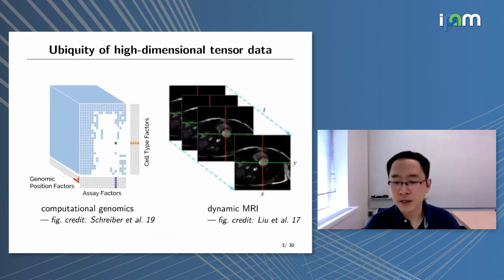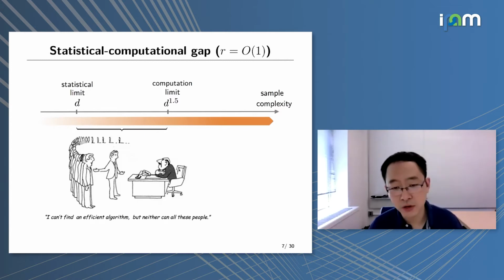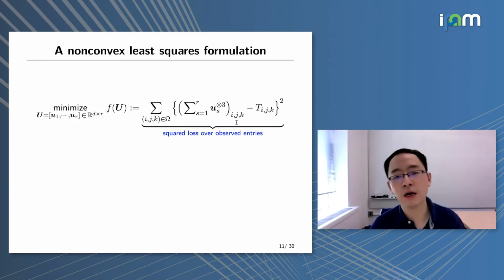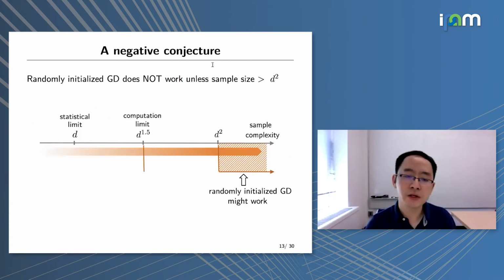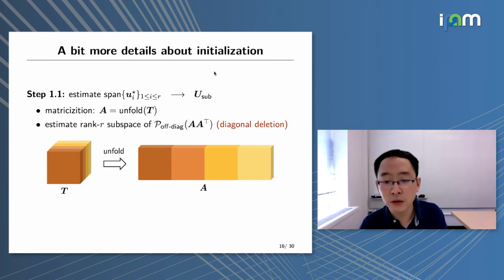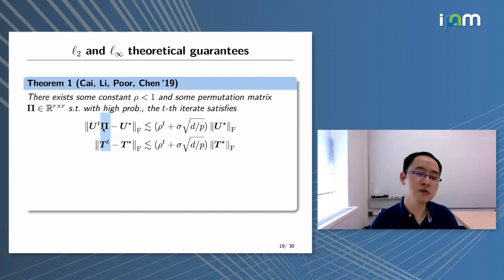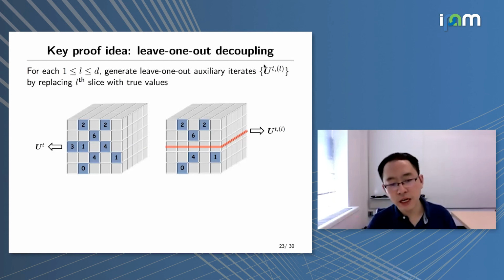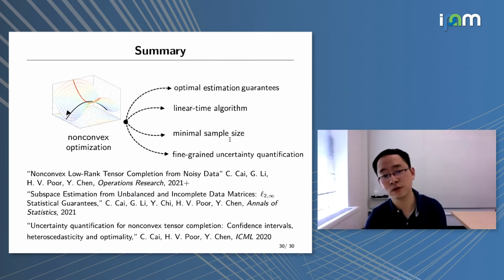Yuxin Chen: "The Effectiveness of Nonconvex Tensor Completion: Fast Convergence & Uncertainty Qu..."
Workshop IV: Efficient Tensor Representations for Learning and Computational Complexity

"The Effectiveness of Nonconvex Tensor Completion: Fast Convergence and Uncertainty Quantification"
Yuxin Chen - Princeton University

Abstract: Recent years have witnessed a flurry of activity in solving statistical estimation and learning problems via nonconvex optimization. While conventional wisdom often takes a dim view of nonconvex optimization algorithms due to their susceptibility to spurious local minima, simple first-order optimization methods have been remarkably successful in practice. The theoretical footings, however, had been largely lacking until recently.

This talk explores the effectiveness of nonconvex optimization for noisy tensor completion --- the problem of reconstructing a low-CP-rank tensor from highly incomplete and randomly corrupted observations of its entries. While randomly initialized gradient descent suffers from a high-volatility issue in the sample-starved regime, we propose a two-stage nonconvex algorithm that is guaranteed to succeed, enabling linear convergence, minimal sample complexity and minimax statistical accuracy all at once. In addition, we characterize the distribution of this nonconvex estimator down to fine scales, which in turn allows one to construct entrywise confidence intervals for both the unseen tensor entries and the unknown tensor factors. Our findings reflect the important role of statistical models in enabling efficient and guaranteed nonconvex statistical learning.